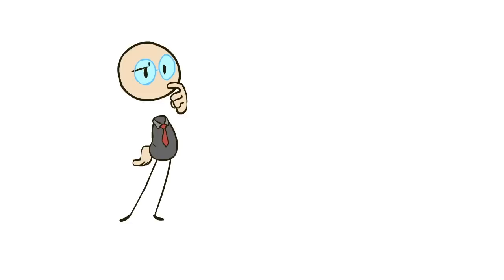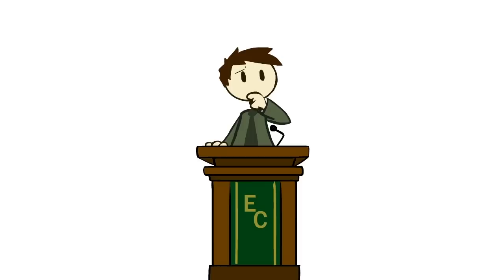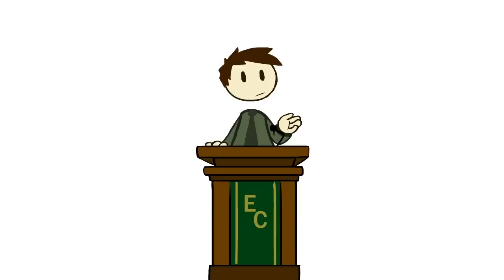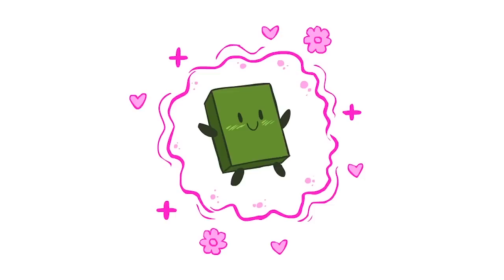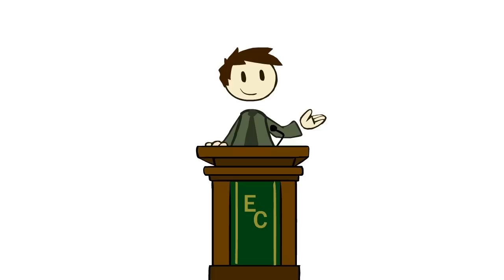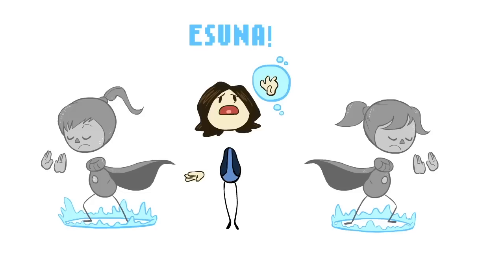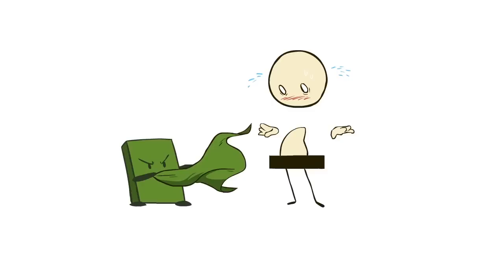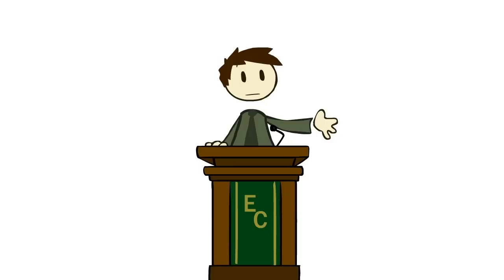A Question of Empathy - Are There Positive Effects from Gaming? - Extra Credits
What is the correlation between video games and empathy? Since games put us, as players, in the role of characters who are not ourselves, asking us to understand their situation and the problems that they face, they have the potential to teach us about how to empathize with others.